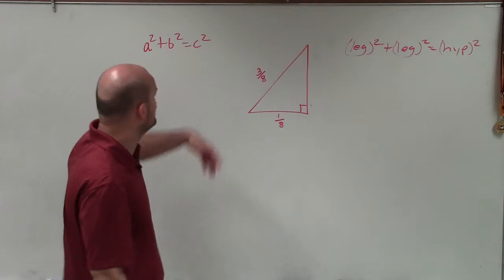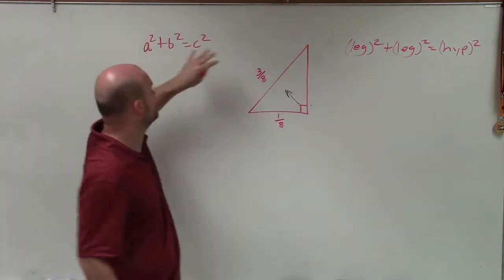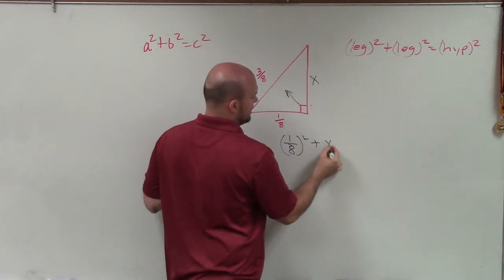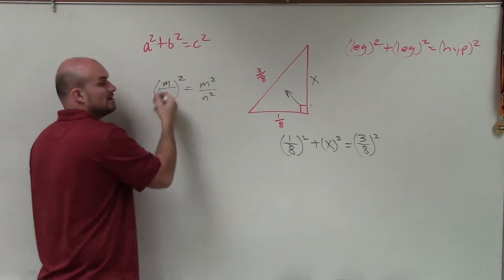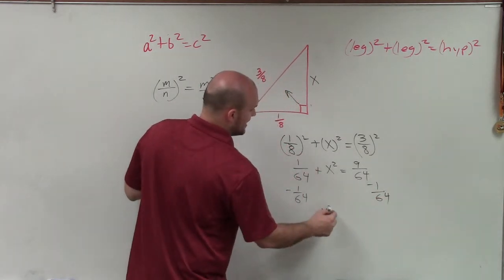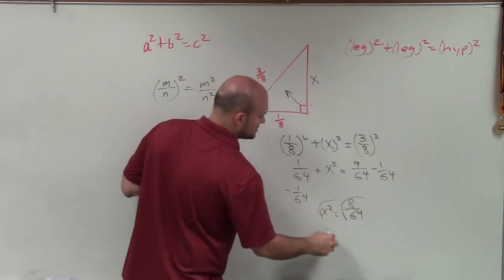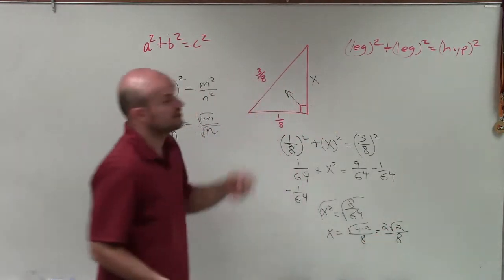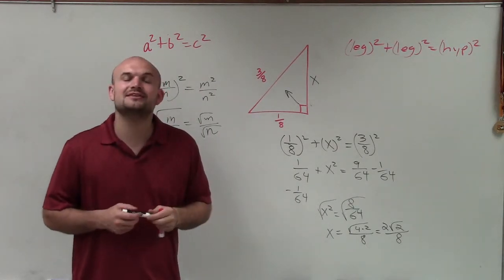Apply the Pythagorean theorem to find the missing length ex 3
👉 Learn how to find a missing side length of a right triangle. A right triangle is a triangle that has 90 degrees as one of its angles. The trigonometric identities of right triangles give us the relationship between the angles of a right triangle and the side lengths of the right triangle. These trigonometric identities, commonly called SOHCAHTOA, are: sin x = opposite / hypothenuse; cos x = adjacent / hypothenuse and tan x = opposite / adjacent. These identities enable us to find a missing side length of a right triangle given one of the side lengths and one of the other angles of the right triangle.